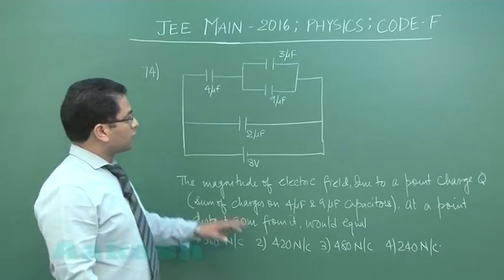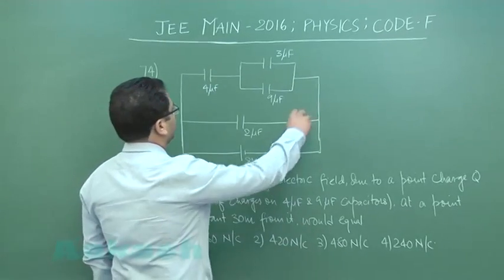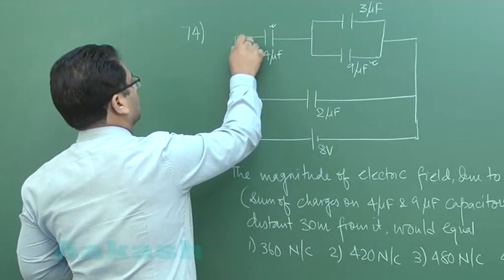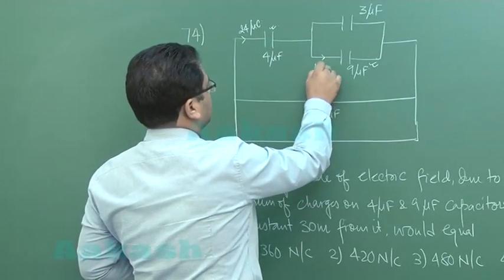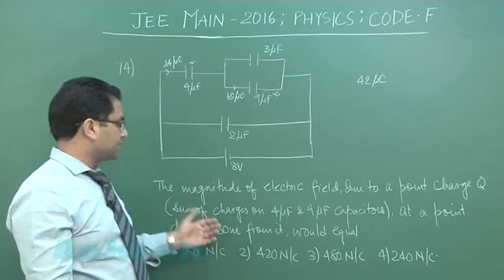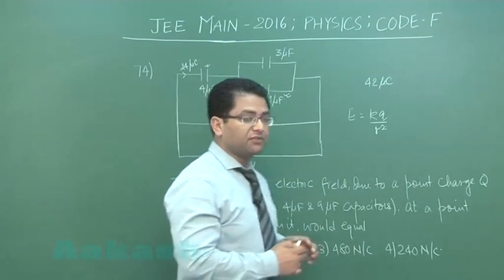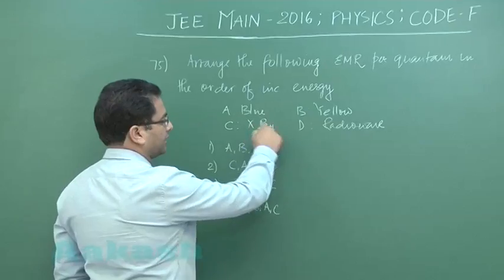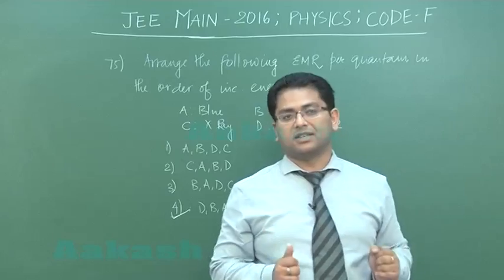JEE-Main 2016 Physics Solution [Q. 74-75] By Aakash Faculty